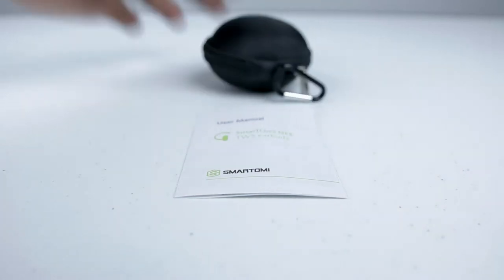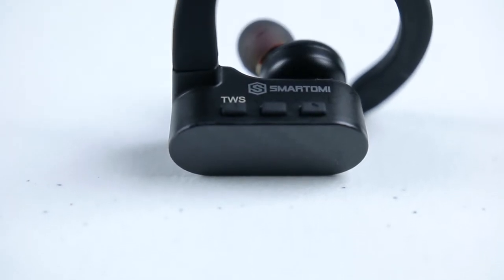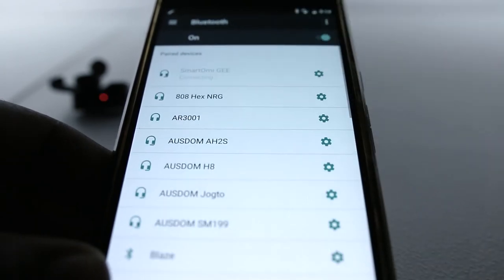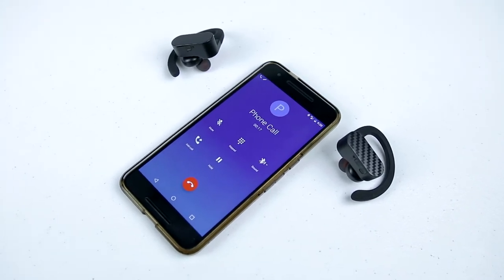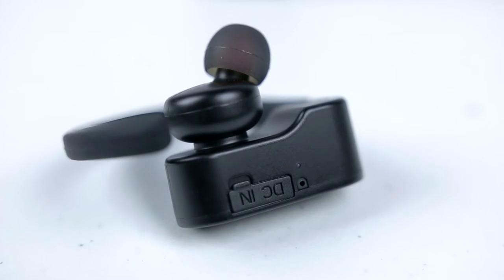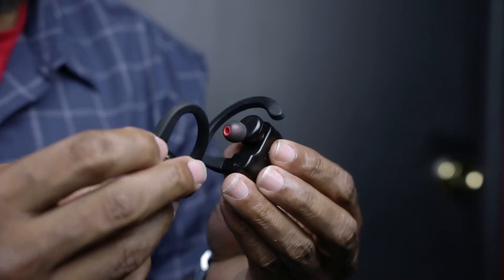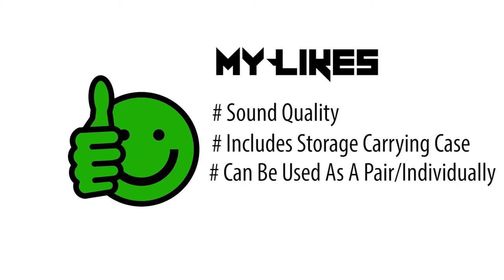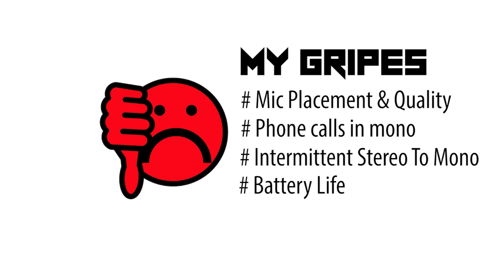SMARTOMI Gee True Wireless Earbuds